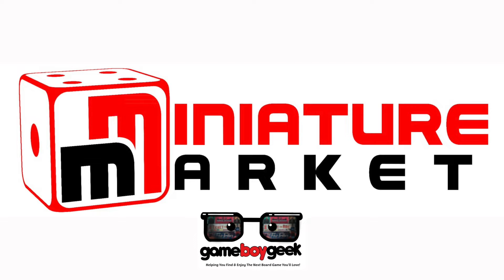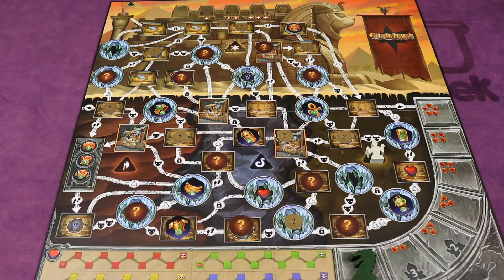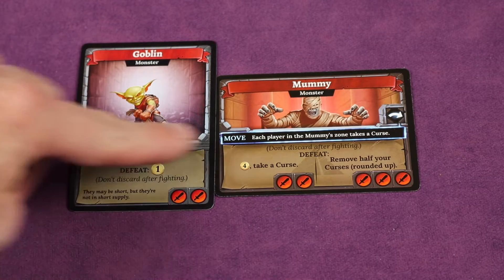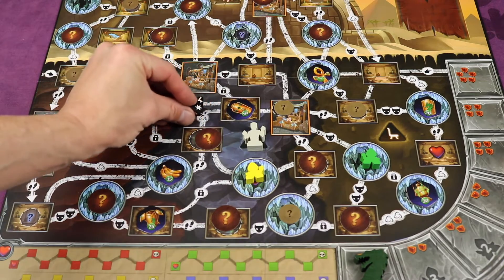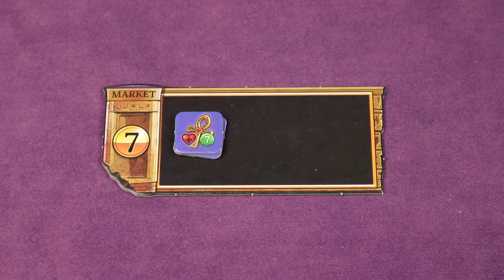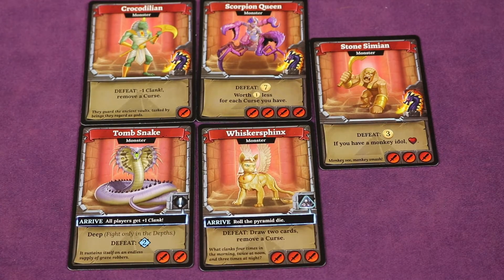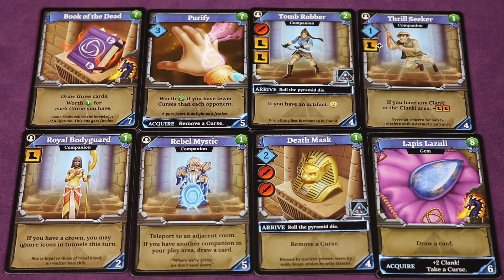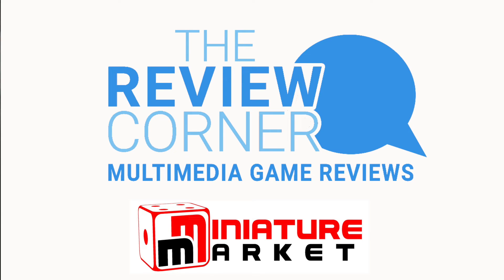Clank!: The Mummy's Curse Review with the Game Boy Geek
My review of the new expansion to Clank! By Renegade Game Studios. In this expansion you’ll have to try and avoid curses which are negative points, but kill the mummy to remove those curses.